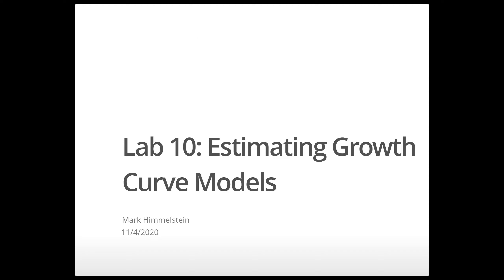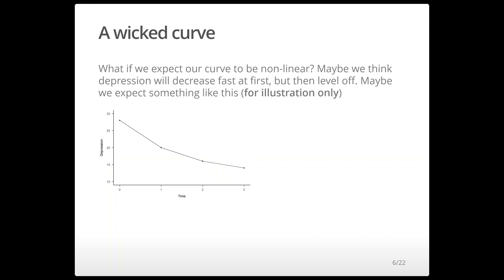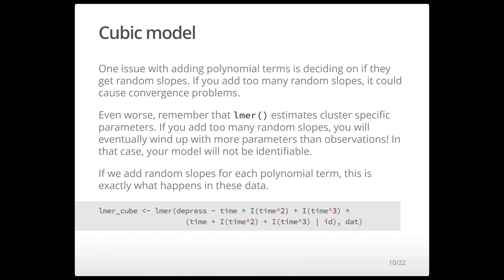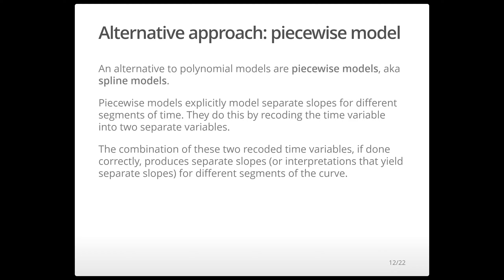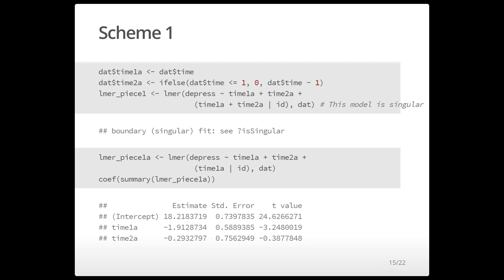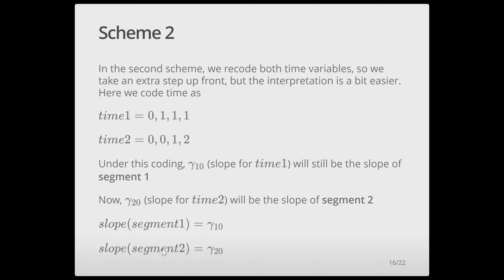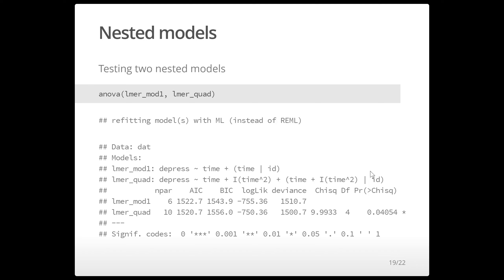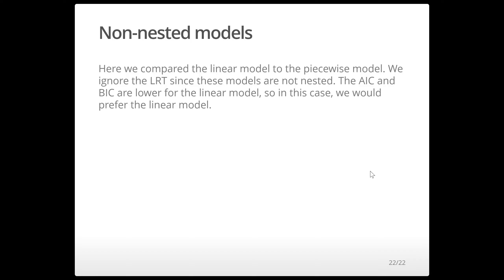Lab 10 Estimating Growth Curve Models